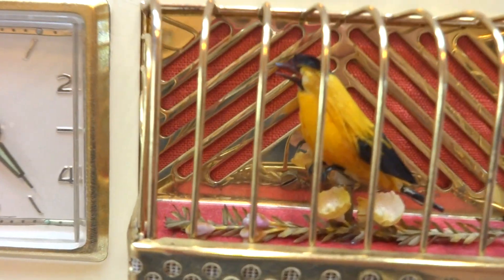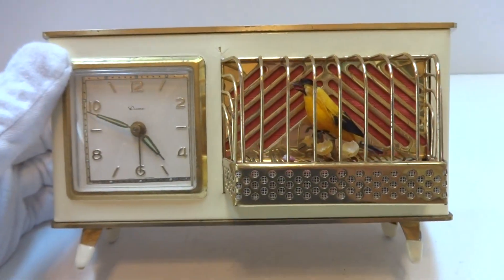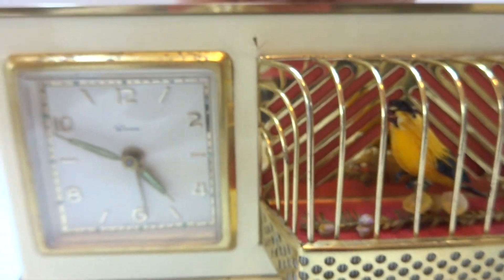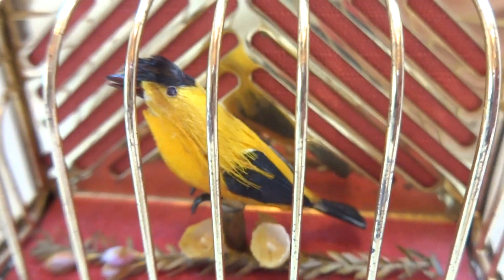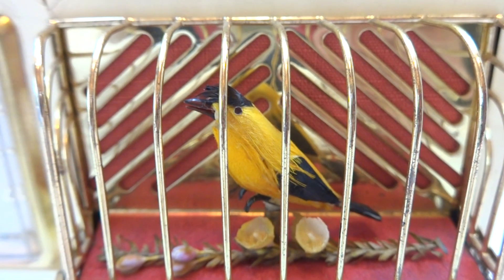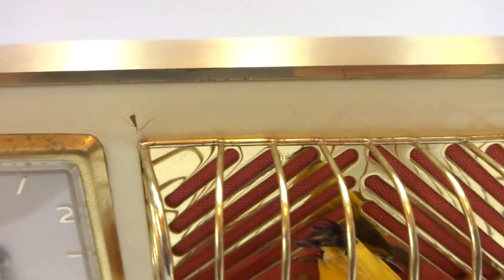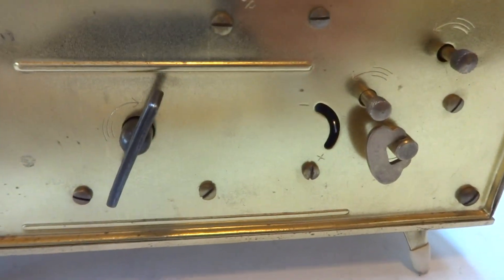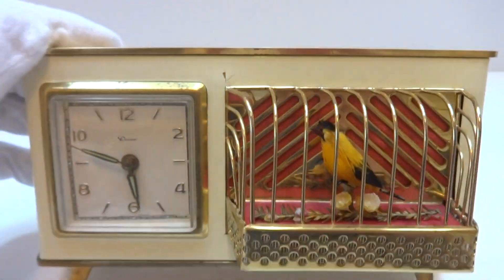Vintage singing bird alarm clock